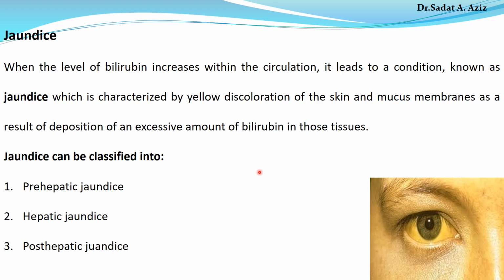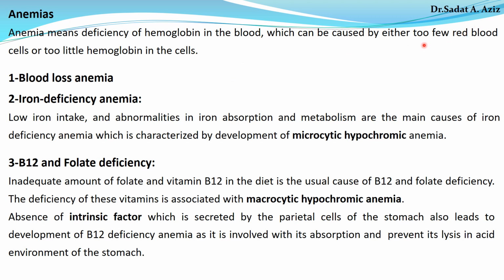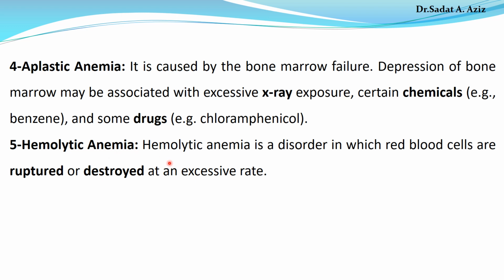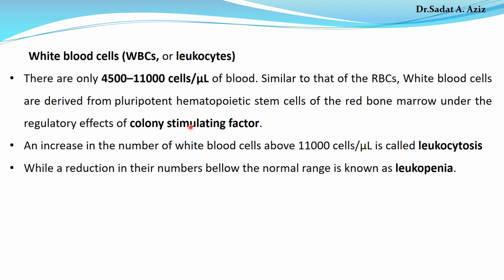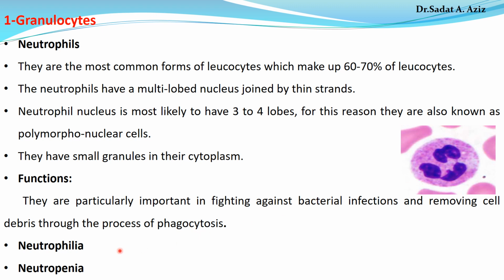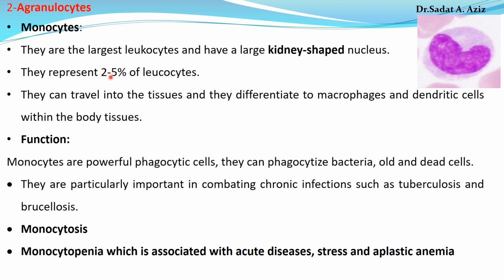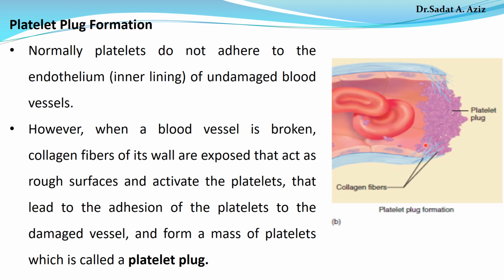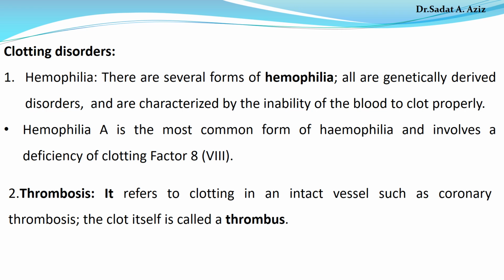Lecture 2,,Blood Physiology